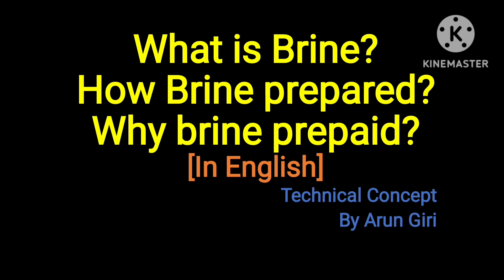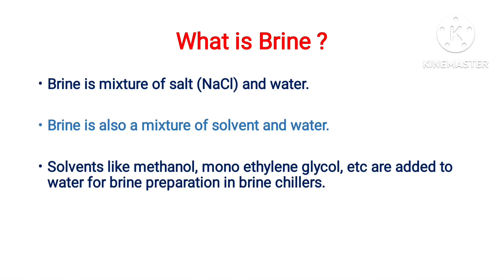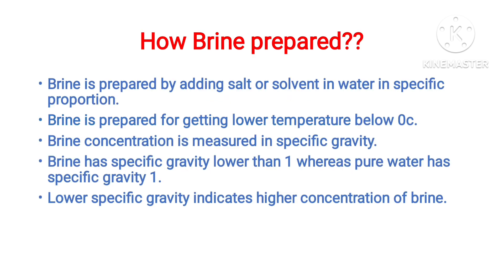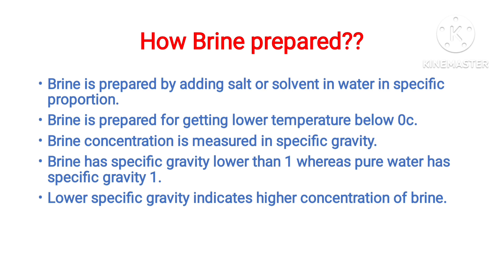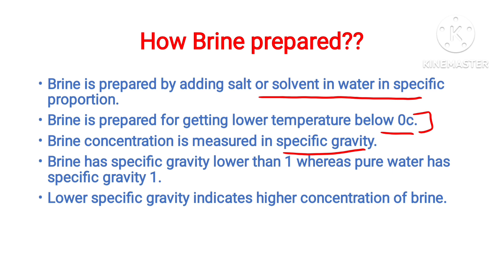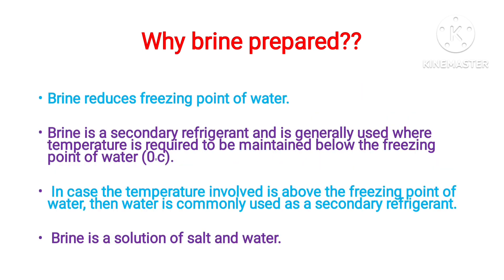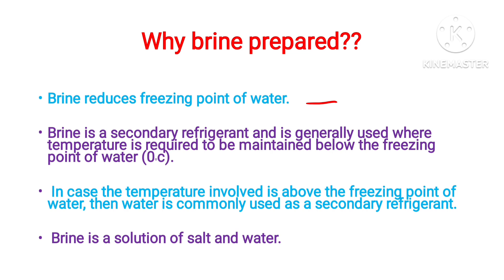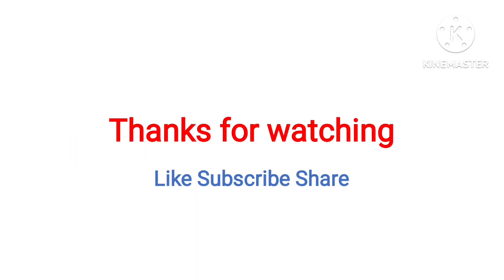[English] What is Brine?, How Brine prepared,Why brine prepared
This is tutorial video regarding concept of Brine in detail in English language.

1. What is Brine
2. How Brine prepared
3. Why brine prepared
4. purpose of preparing brine
5. Application of Brine.
6. Brine defenation.